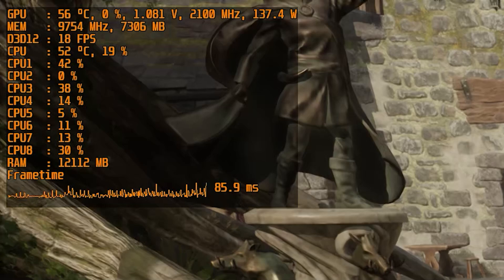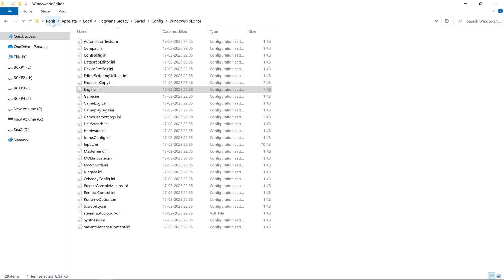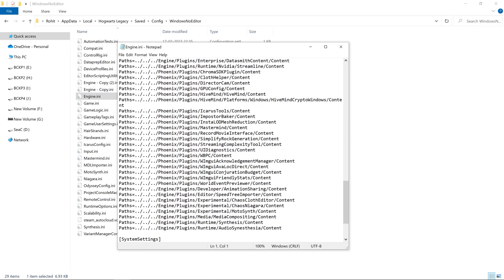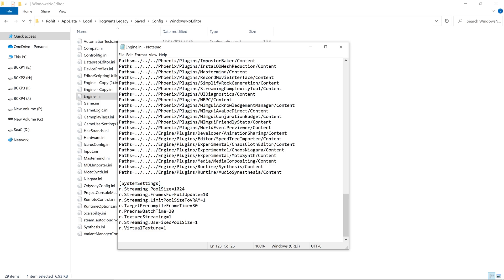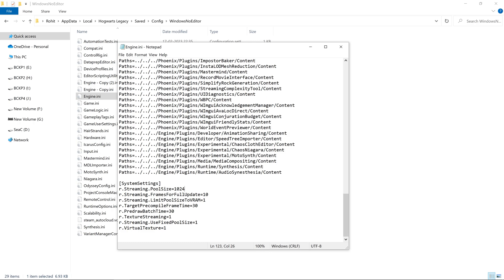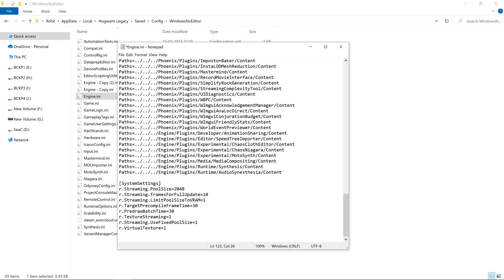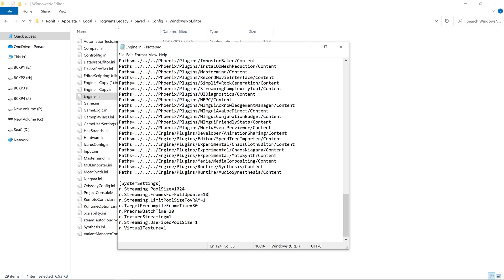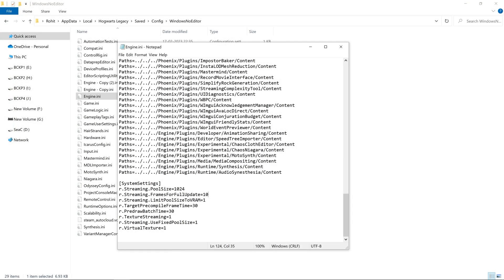Hogwarts Legacy Vram Stuttering Fix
Ultimate fix for Hogwarts legacy Vram Stuttering. Not only this reduces Vram requirements by upto 2GB! But it also helps you to select the VRAM Streaming speed.

Hogwarts Legacy Vram Stuttering fix is meant to fix both high frame drops and low frame fluctuations. This fix will deal with both kind of lags and stuttering in gameplay.

The settings mentioned in the video are :

[SystemSettings]
r.Streaming.PoolSize=1024
r.Streaming.FramesForFullUpdate=20
r.Streaming.LimitPoolSizeToVRAM=1
r.TargetPrecompileFrameTime=30
r.PredrawBatchTime=30
r.TextureStreaming=1
r.Streaming.UseFixedPoolSize=1
r.VirtualTexture=1

Paste them as is and then you can edit the first two settings according as shown in video.
Try to stay as close to settings here for best experience and if you see some issues like shown in video or lower quality textures then do as told in the video.